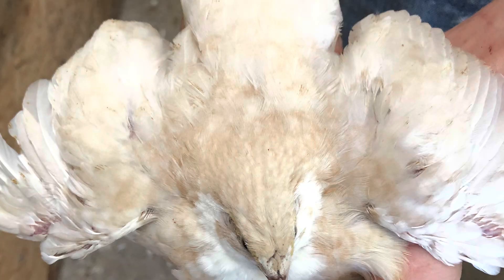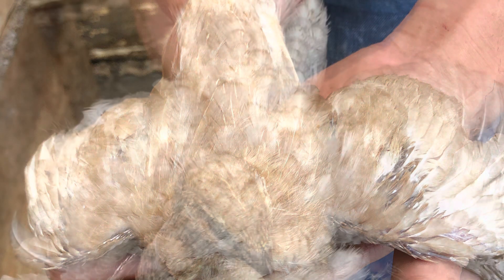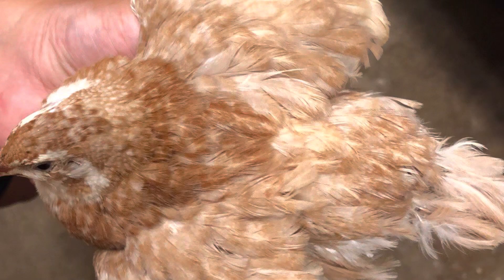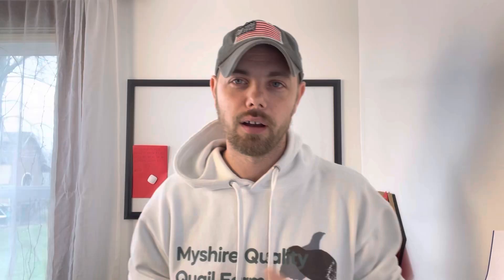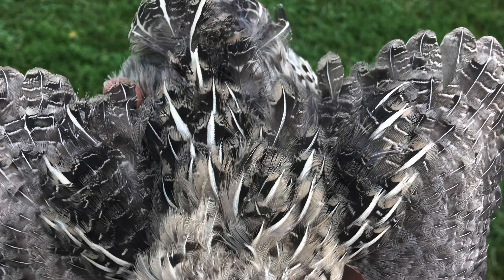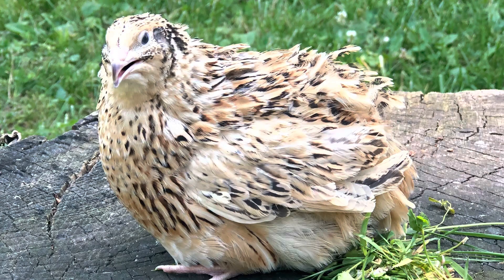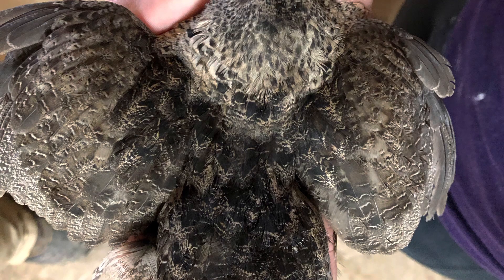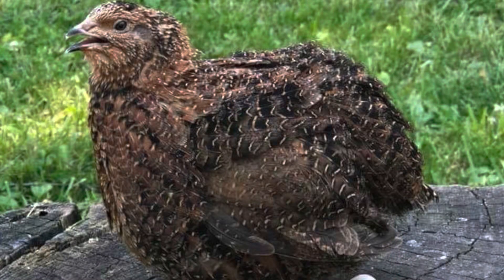Genetics- what is the fee gene? by Myshire farm.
At Myshire Farm, our mission is to educate, encourage and enthuse others to become more self-sufficient, and we believe there is NO BETTER WAY than with Coturnix quail!!!

NEW TO QUAIL?
Take our QUAIL 101 class and we'll walk you step-by-step through EVERYTHING you need to know to raise Coturnix quail! Rated 5 out of 5 stars.

  • LIVE QUAIL, hatching eggs, book, classes, supplies: myshirefarm.com

SUPPORT
• Come to our homestead for Quail Con! Tickets
  • Join our YouTube livestream (@MyshireFarm) Sundays at 7pm EST